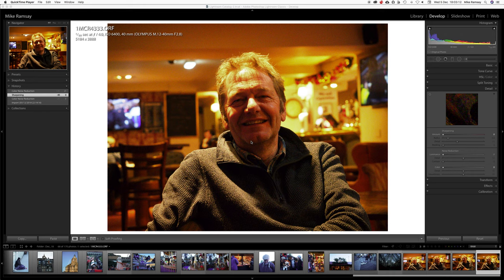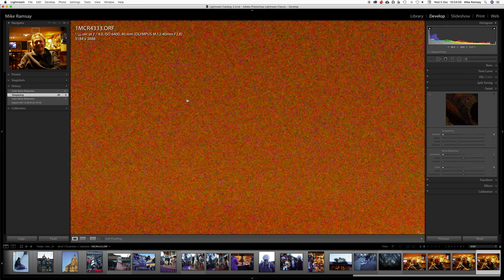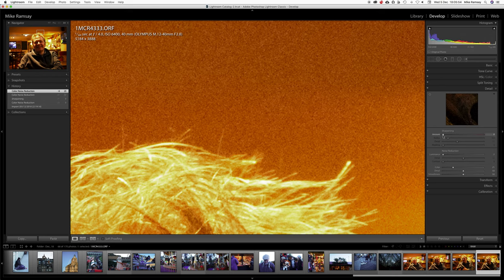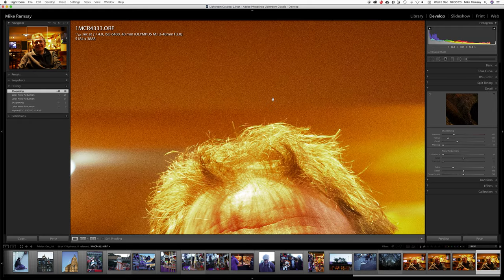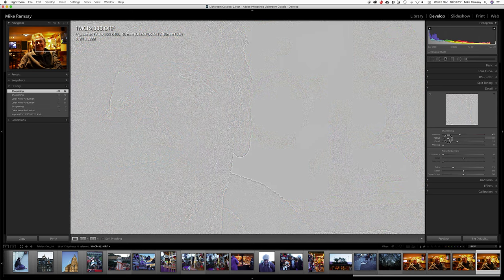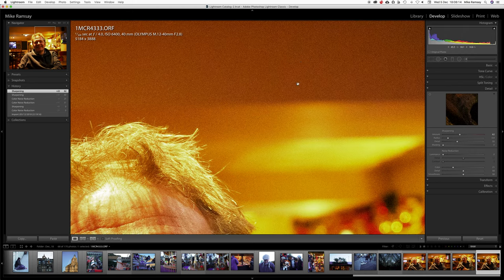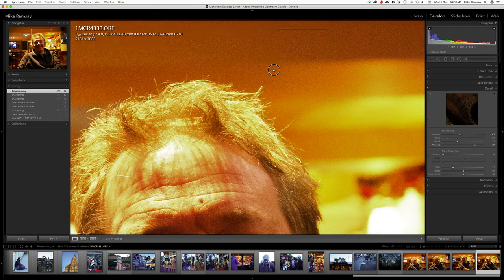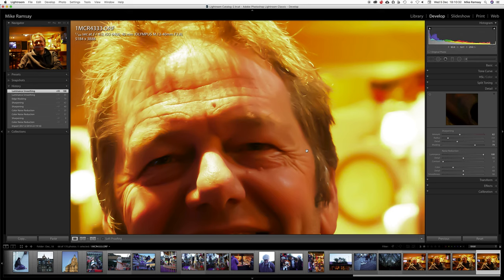Lightroom Basics - Details Sharpening & Noise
How to use Details panel in Adobe Photoshop Lightroom Classic CC to sharpen images and control noise